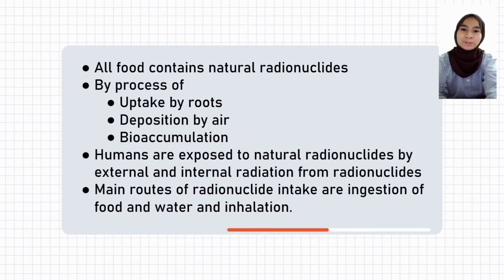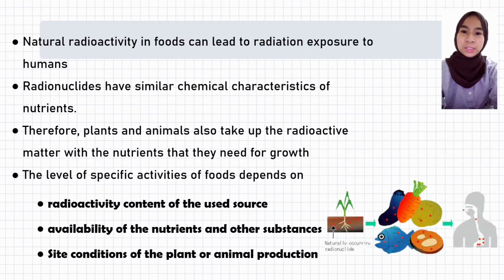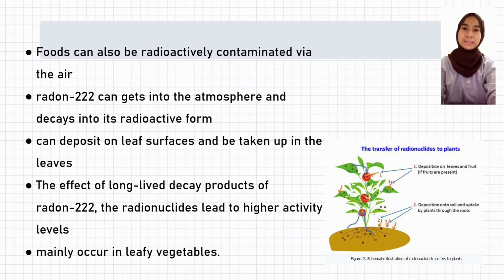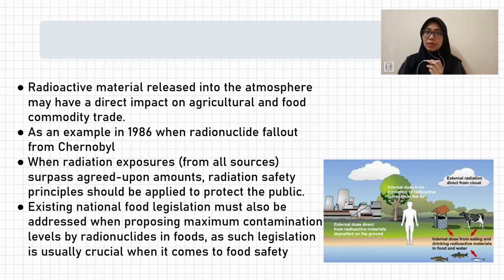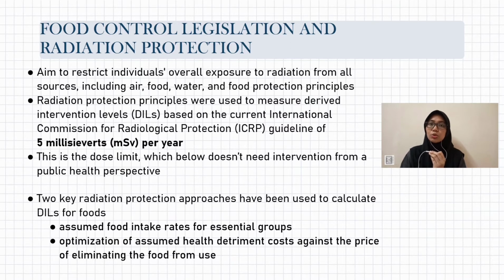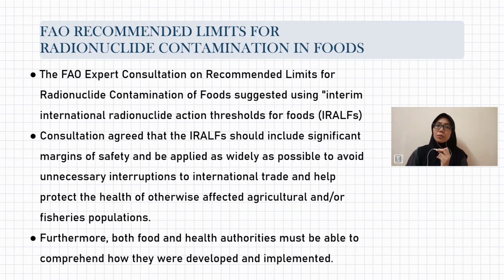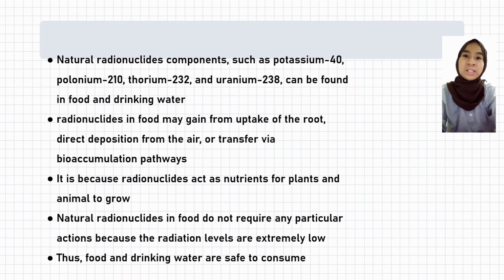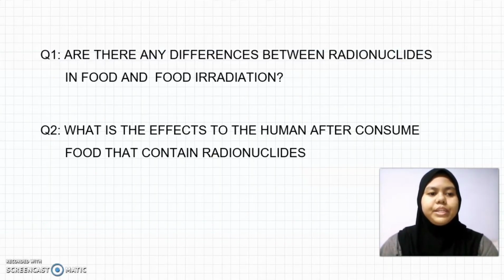Radionuclides in Foods